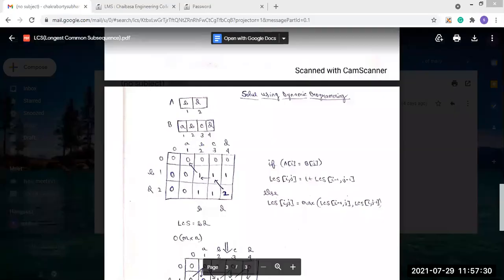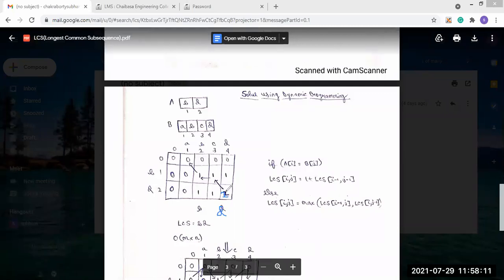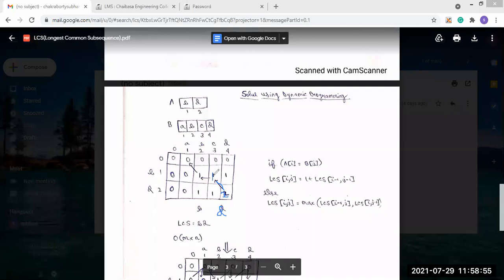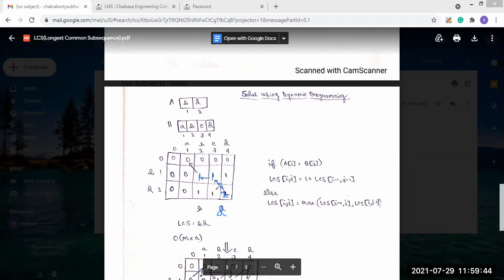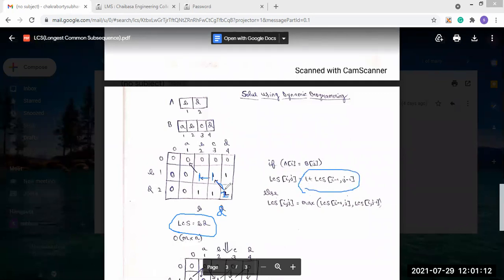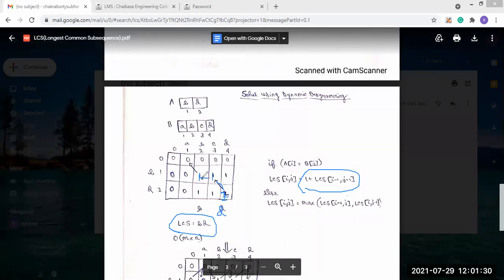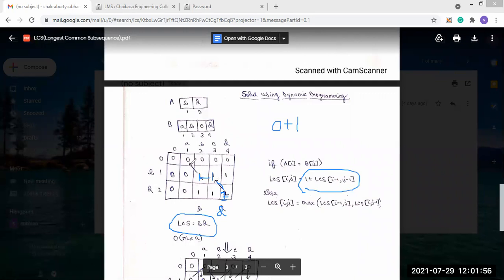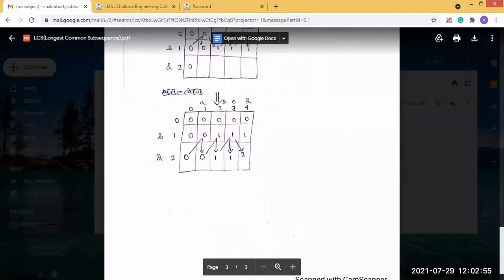Design and Analysis of Algorithm Class ( CS 402) Lect-29 continued on 29.07.2021